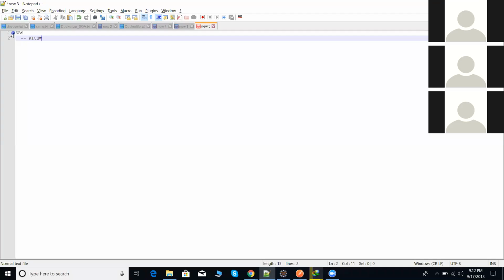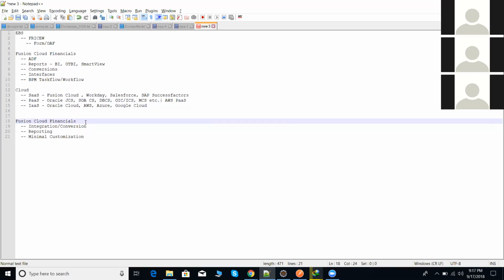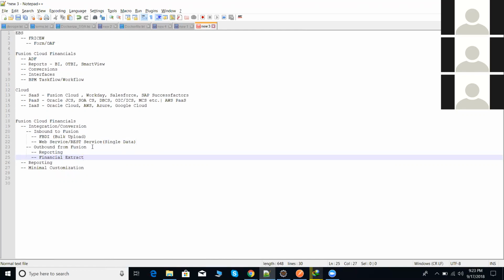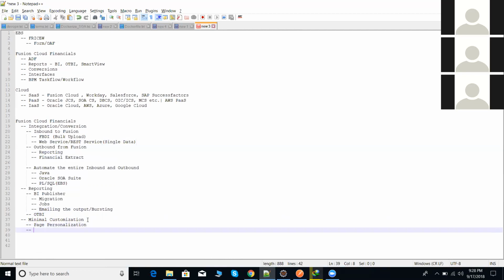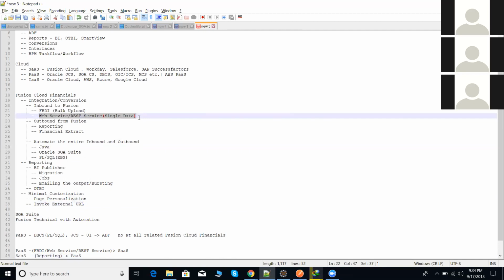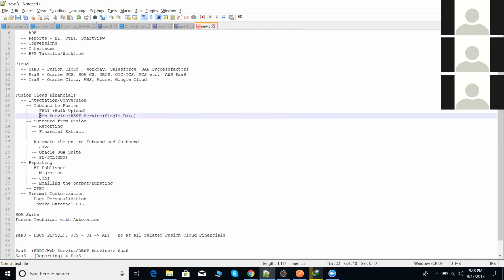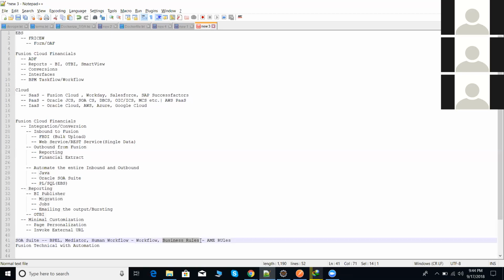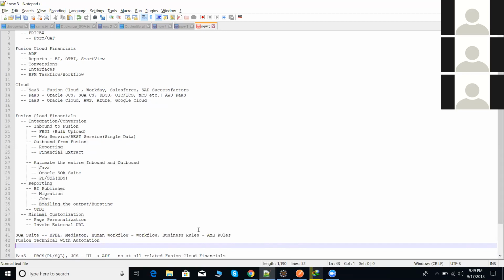Fusion Tech Demo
Fusion Technical Demo, that covers Oracle SOA, Fusion Apps Integration using various approaches.